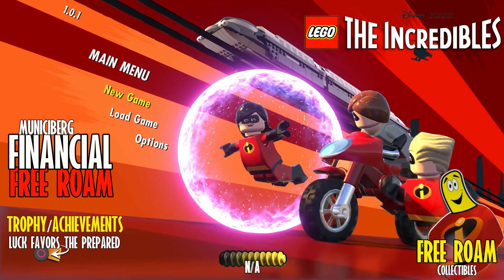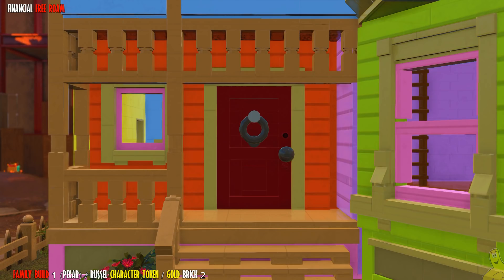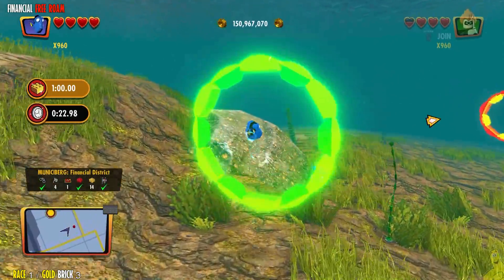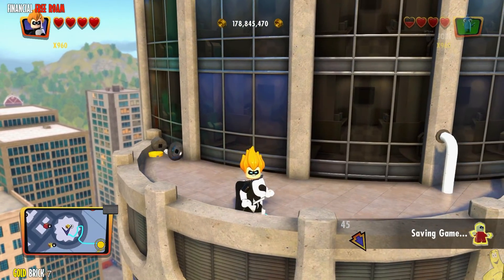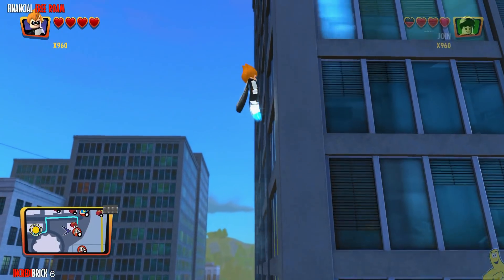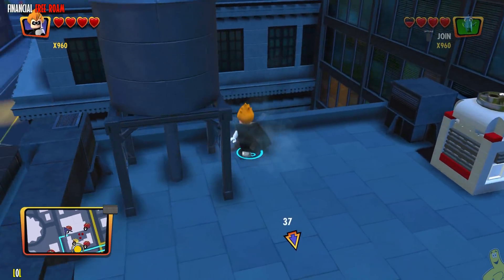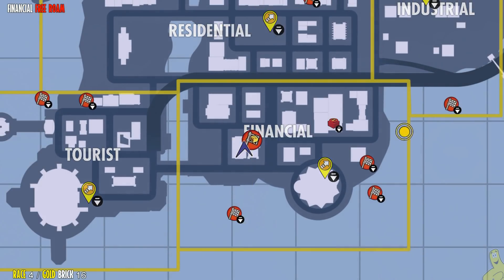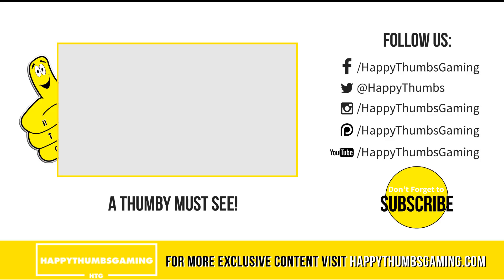Lego The Incredibles: Municiberg Financial District FREE ROAM - HTG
Lego The Incredibles Municiberg / City Park FREE ROAM
Lego The Incredibles is officially out and we are done with all 12 STORY Chapters and CRIME WAVES next up is FREE ROAM! We chose to do FREE ROAM next as we unlock needed Character Tokens for FREE PLAY!! ⬇️ Lego The Incredibles showcases both the new Incredibles 2 Movie, as well as the original Incredibles movie too! This video covers Municiberg / Financial District FREE ROAM and we unlock a character token and a couple of gold bricks for completing the FINANCIAL DISTRICT FREE ROAM AREA. Follow along as we knock out all 10 FREE ROAM areas of Lego The Incredibles and then we will prepare for our Lego The Incredibles FREE PLAY guides too! If you have any Lego The Incredibles questions, don't hesitate to ask us.

Our Collectible Quick Links for Municiberg Financial District FREE ROAM:
Payment Declined Challenge (Police Sergeant Char Token) + Gold Brick 1:
00:36 00:53 01:13 01:30 01:45
Family Build 1 (Pixar)/ Russel Character Token / Gold Brick 2:  02:15
RED BRICK (Destroy on Contact):  03:24
Incredibrick 1:  04:36
Incredibrick 2:  04:48
Incredibrick 3:  05:07
Race 1 / Gold Brick 3:  05:25
Gold Brick 4:  07:00
Race 2 / Gold Brick 5:  07:31
Gold Brick 6:  08:54
Incredibrick 4:  09:20
Gold Brick 7:  09:32
Gold Brick 8:  09:50
Incredibrick 5:  10:44
Race 3 / Gold Brick 9:  11:08
Incredibrick 6:  12:09
Incredibrick 7:  12:48
Family Build 2 (PIXAR) / Junior Character Token / Gold Brick 10:  13:31
Gold Brick 11:  15:00
Incredibrick 8:  15:20
Gold Brick 12:  16:00
Incredibrick 9:  16:15
Incredibrick 10:  16:48
Gold Brick 13: 16:59
Gold Brick 14:  17:15
Incredibrick 11:  17:42
Incredibrick 12:  18:09
Incredibrick 13:  18:20
Gold Brick 15:  18:37
Race 4 / Gold Brick 16:  18:55
Incredibrick 14:  20:45

►Trophy/Achievement earned in this Lego The Incredibles video:
No Trophy/Achievement

- HappyThumbsGaming